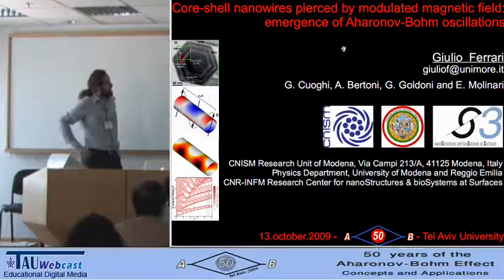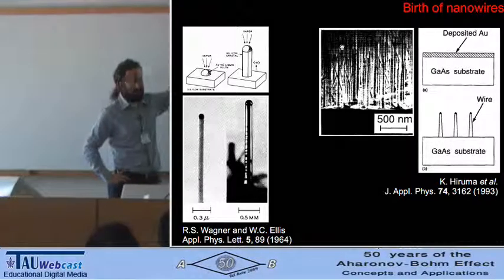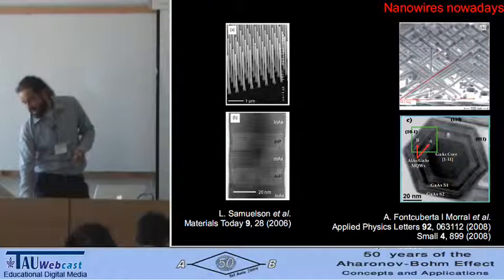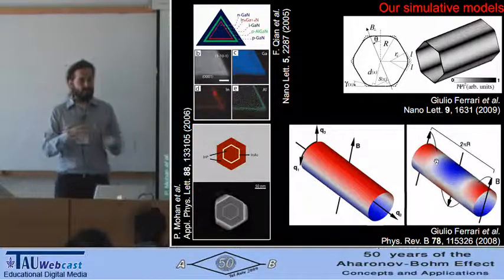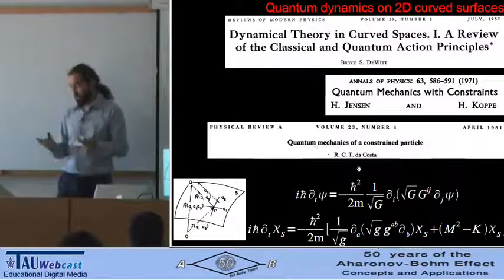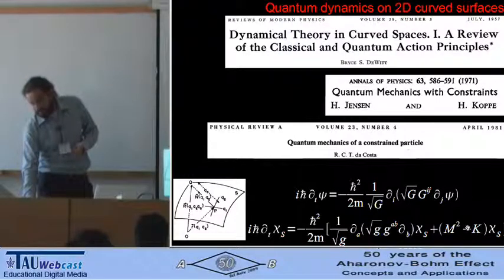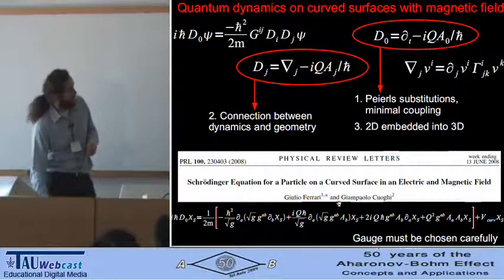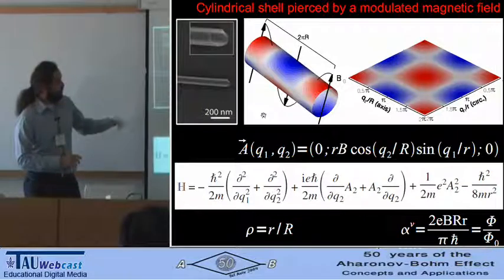Core-shell Nanowires Pierced by Modulated Magnetic Field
Lecturer: Giulio Ferrari
"Core-shell Nanowires Pierced by Modulated Magnetic Field: Emergence of Aharonov-Bohm Oscillations"
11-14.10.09